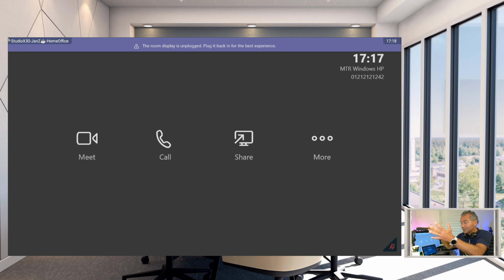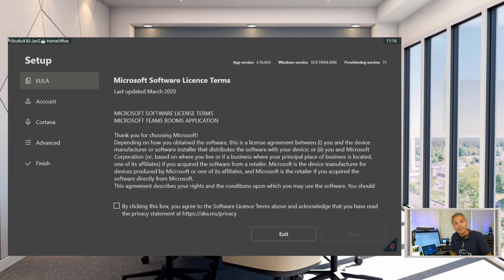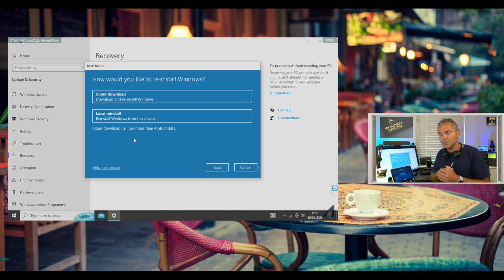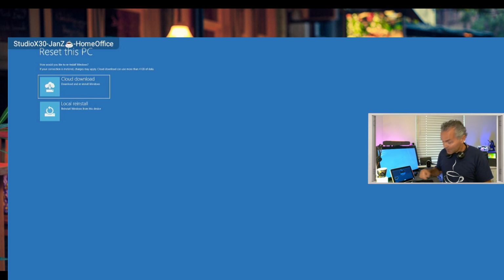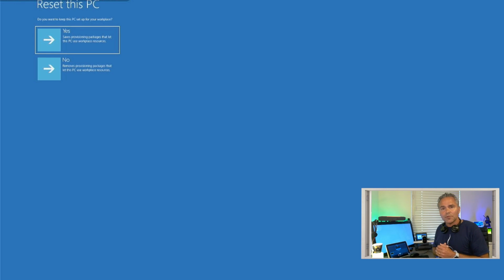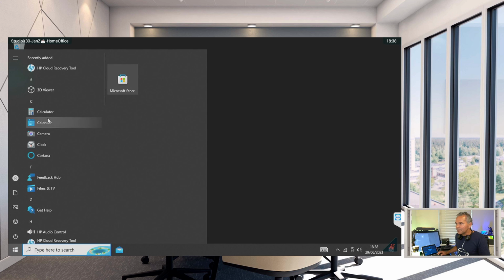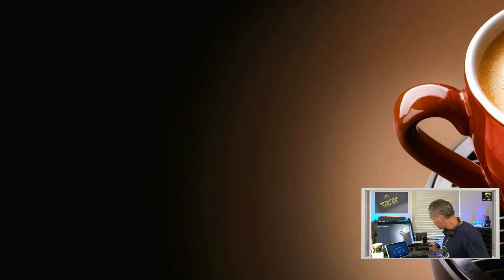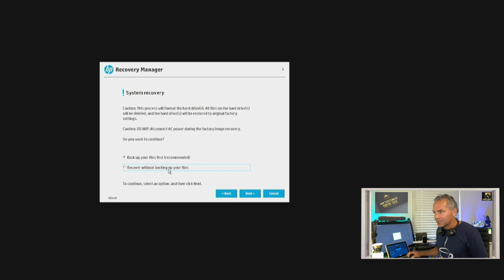☕Tech📀🔧PART4 of 4 - Recovery HP MTR on Windows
☕Tech🔧PART4 of 4 shows you hands-on all the recovery options for HP MTRoW PC, HP Elite Mini G9 or G9 Plus compute. Please browse through different chapters in the video to find your suitable recovery method.

🔧 BIOS update failed? See the BIOS Recovery Tool

🧾Chapters:
00:00 ☕intro🔧Recovery
01:48 Tools Required
03:13 Recovery Setup
03:38 Option-1 Account Reset
04:37 Teams Account Reset
07:21 Option-2 HP PC Reset
08:03 PC Reset inside Windows
10:51 PC Reset via WinRE
12:22 F11 - Boot into WinRE for Reset
14:42 Option-3 HP Image Recovery
15:46 Build HP USB Image Recovery
19:31 HP USB Image Recovery
20:02 F10 - Change Boot Options
20:56 F9 - Boot Menu
22:42 Summary